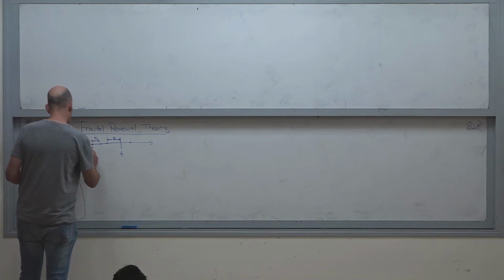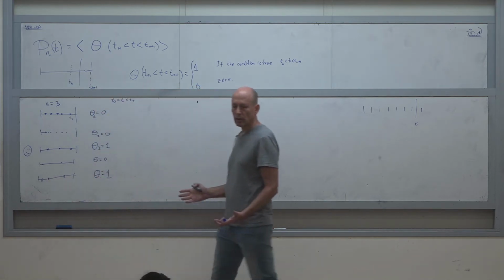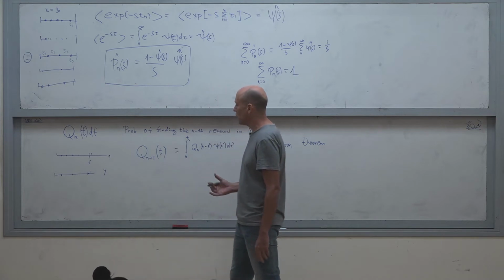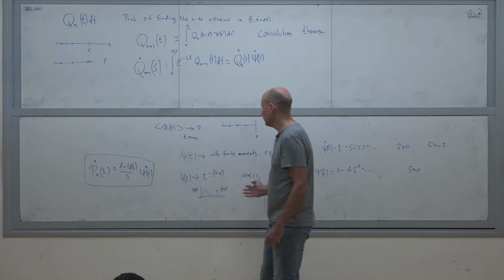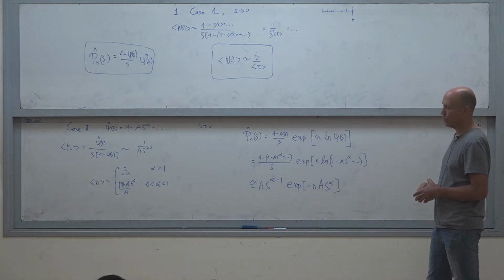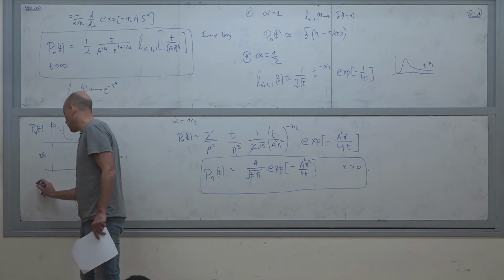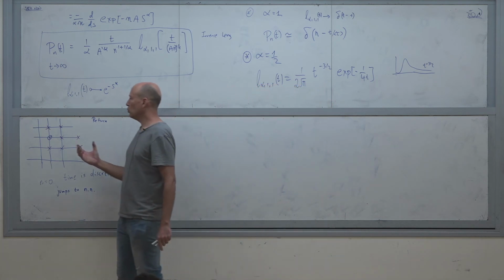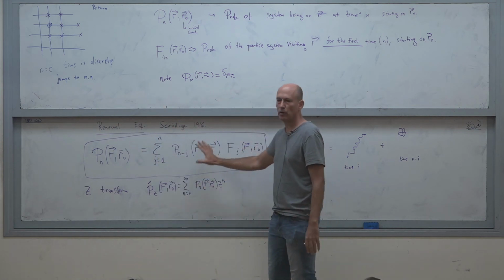Stochastic Processes in Physics- Lecture 5: Fractal Renewal Theory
Stochastic Processes in Physics
Prof. Eli Barkai
Lecture 5: Fractal Renewal Theory
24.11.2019